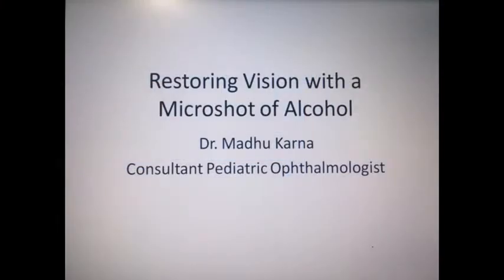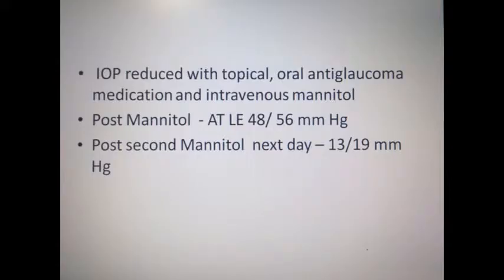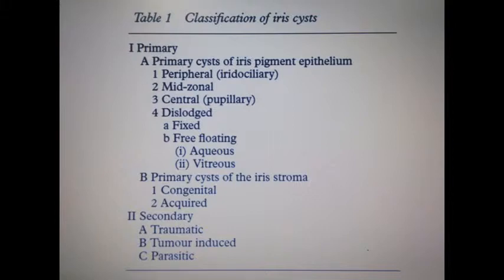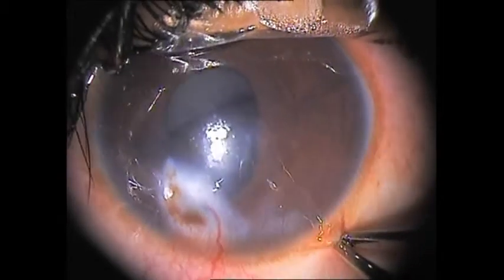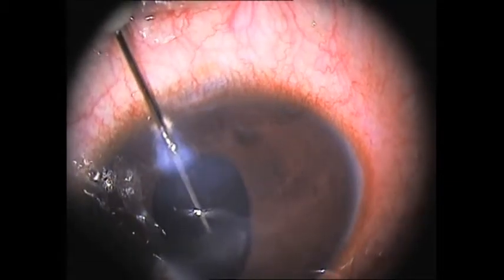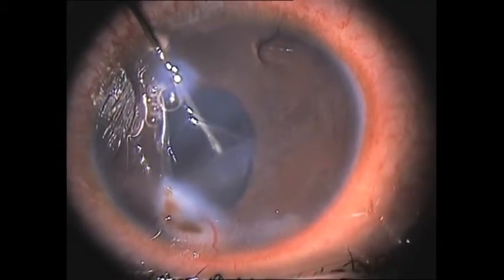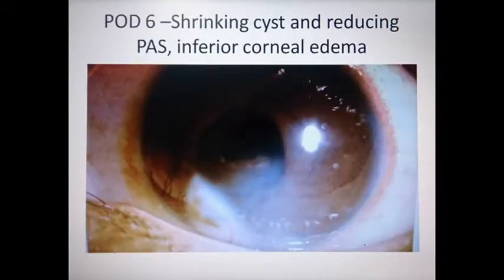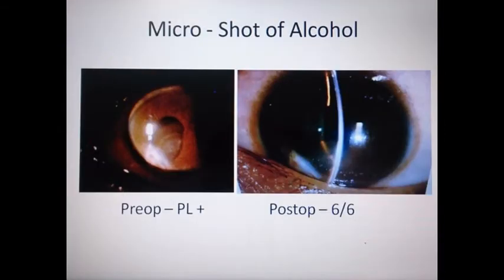AIOC 2017 - Jaipur - VT18 - Restoring Vision with A Microshot of Alcohol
Dr. Madhu Karna